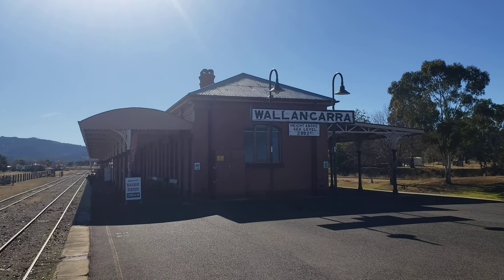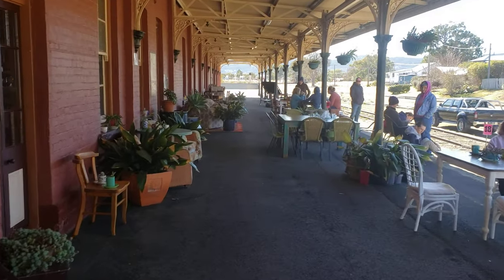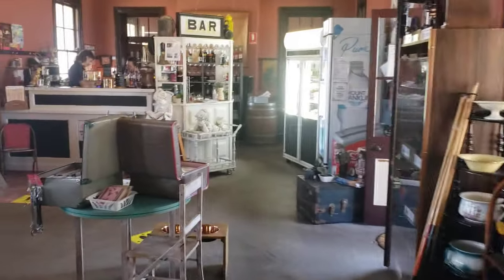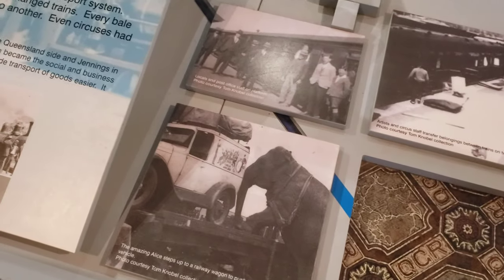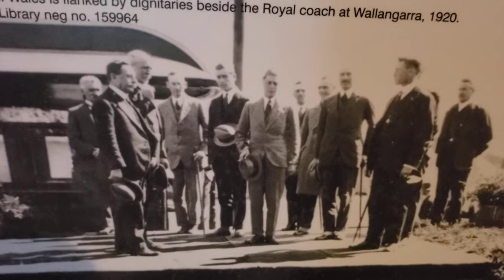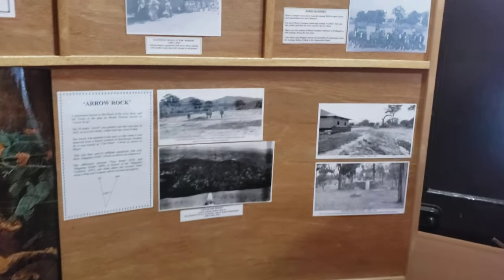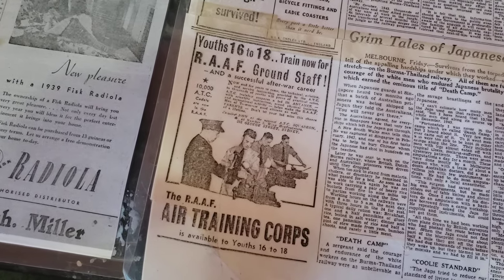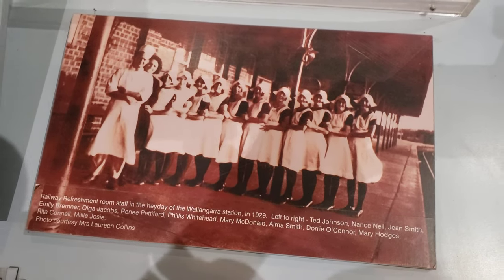Railway Station Museum Tour | Wallangarra NSW